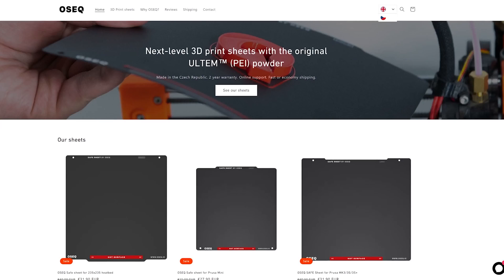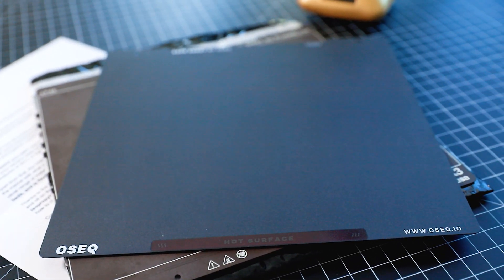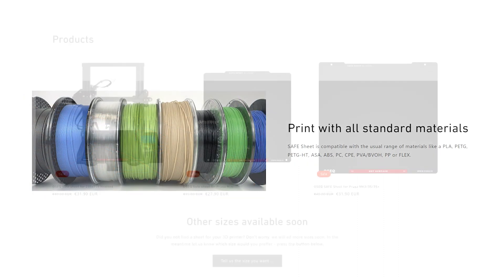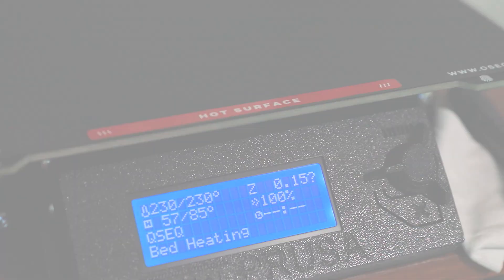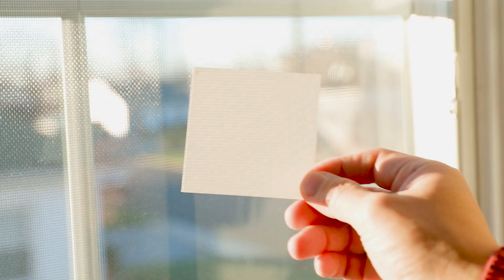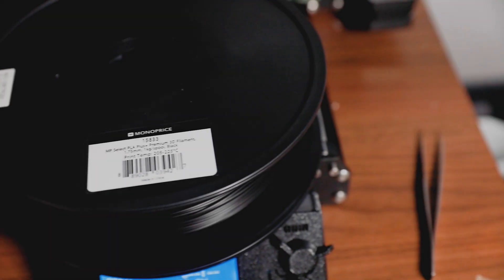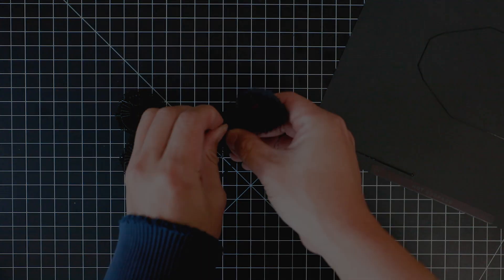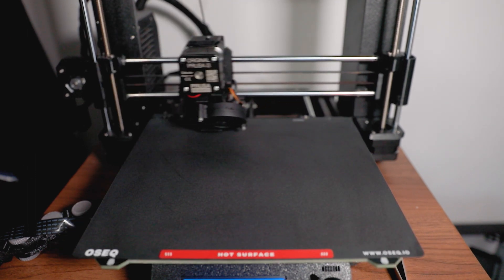Quick Review - OSEQ ULTEM PEI 3D Print Sheet Review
This is a quick review of OSEQ Ultem PEI 3D Print Sheet on Prusa MK3KS+.